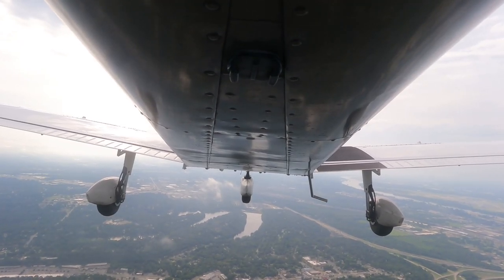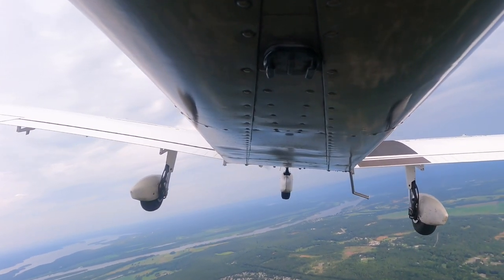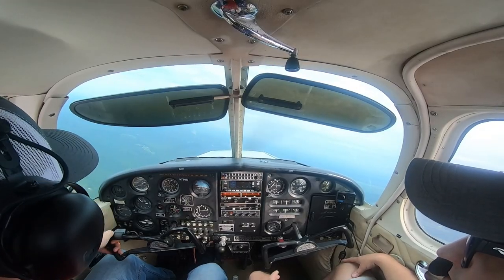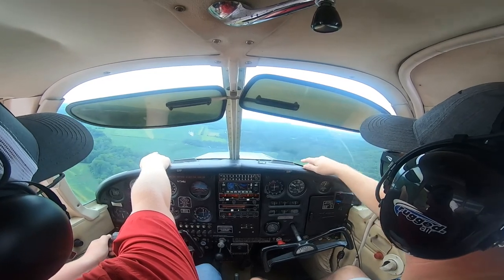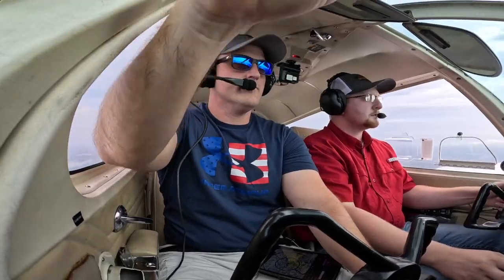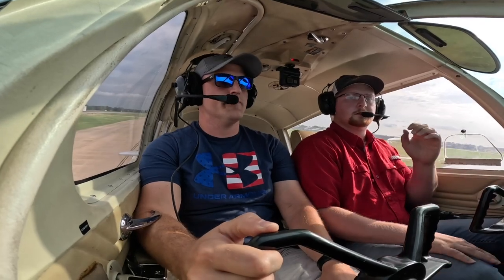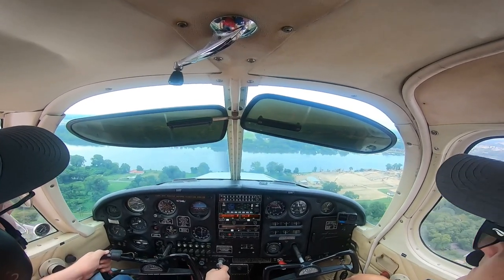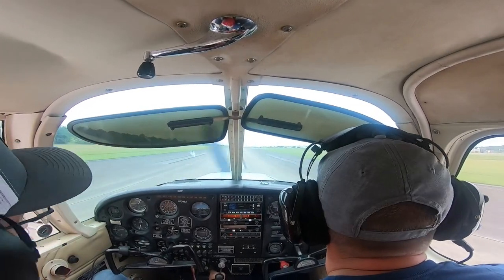TOWERED Airport Touch and Go Lesson | Complete Lesson WITH Instruction (Hagen's 6th Lesson)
This is a real flight lesson at a towered airfield in class c airspace!  I am teaching Hagen how to talk on the radios with ATC and I'm explaining all the equipment he needs to have to enter the airspace.  In this lesson, we're going to be doing touch and goes at a larger airfield in a Piper Cherokee 140! This is Hagen's sixth lesson!  In this video, Hagen is learning some of the private Pilot maneuvers and how to land a Piper Cherokee 140.

FREEPILOTTRAINING

The links below are affiliate links which allows “Free Pilot Training” to receive a small payment from Amazon any time you use the link below to sign up for programs or purchase items on Amazon.

Buy your paper copy of the Airplane Flying Handbook here: